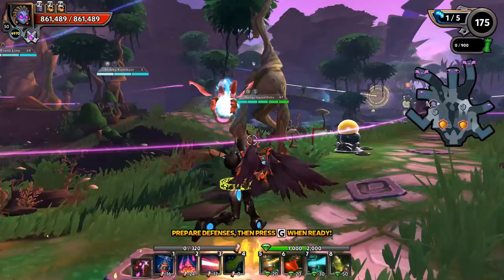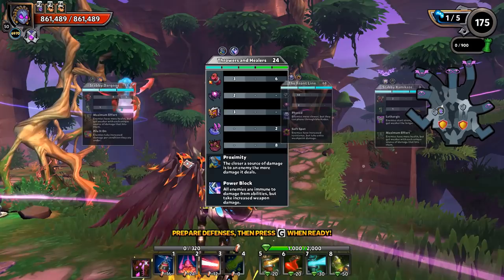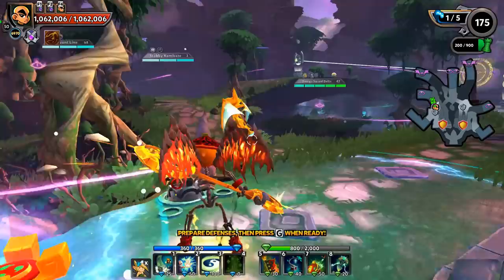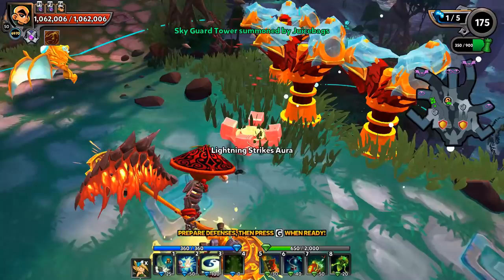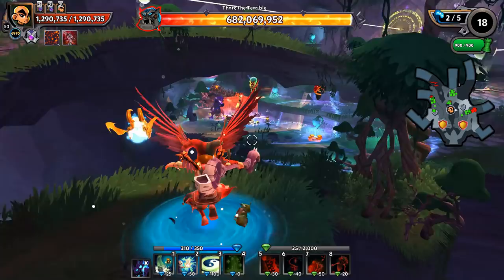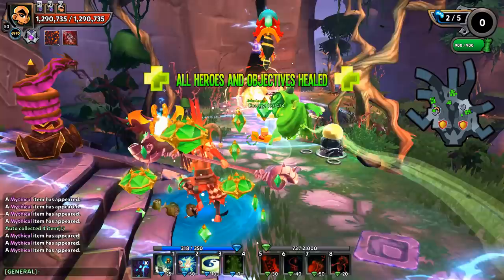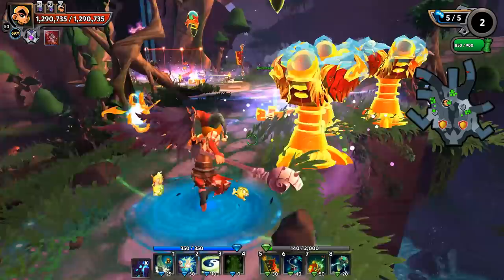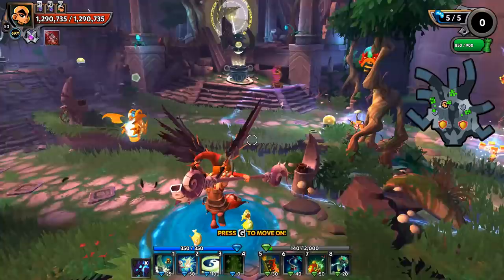DD2 Onslaught Floor 437 Forgotten Ruins! 1 Amp build!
Putting the One Amp Warrior build to the test on a really lucky draw! Taking on Floor 437 in the Forgotten Ruins of Dungeon Defenders II!

I live stream on Twitch Tuesday - Friday!